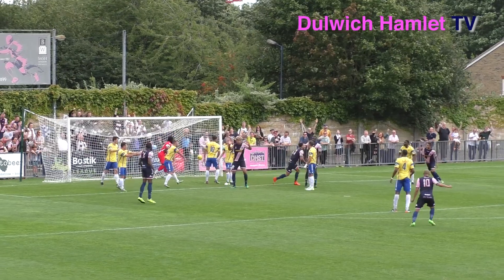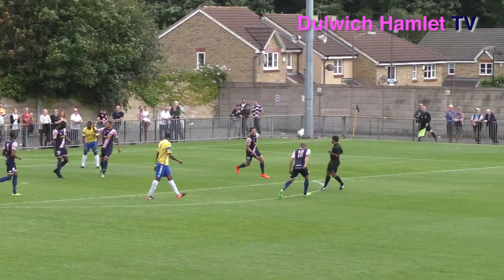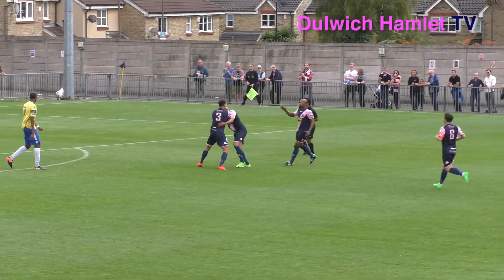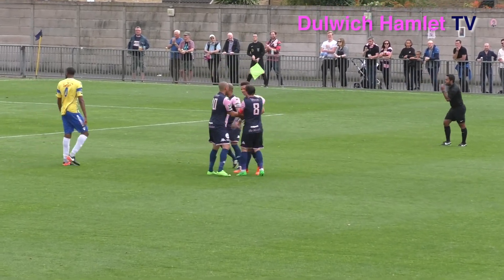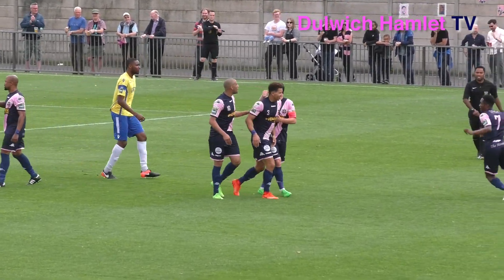Nathan Green vs Staines Town, Bostik League Premier Division, 12/08/17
Dulwich had the perfect start to the 2017-18 campaign when they took the lead in the 4th minute against Staines Town. Gavin Tomlin delivered an in-swinging corner which was met by Anthony Acheampong. His goalbound header was blocked by teammate Michael Chambers, but the ball fell kindly for Nathan Green to fire home from six yards. Dulwich Hamlet 1-0 Staines Town.